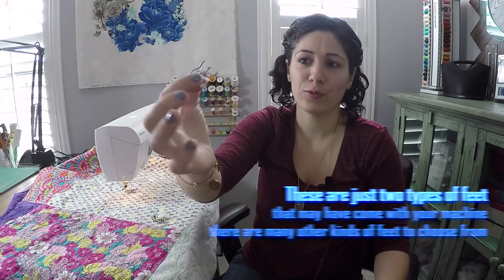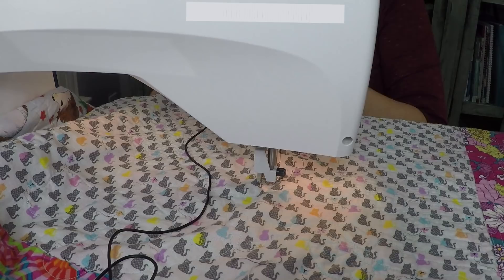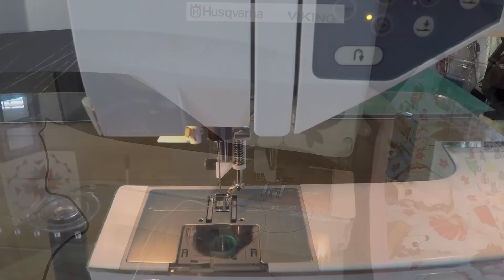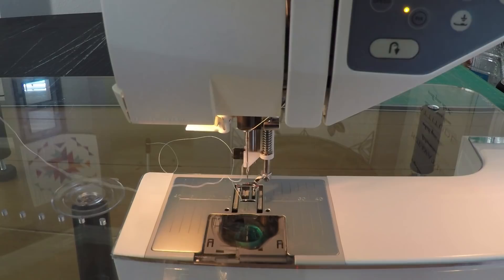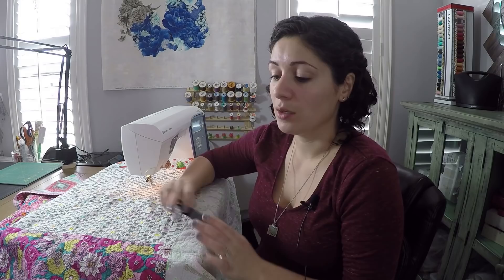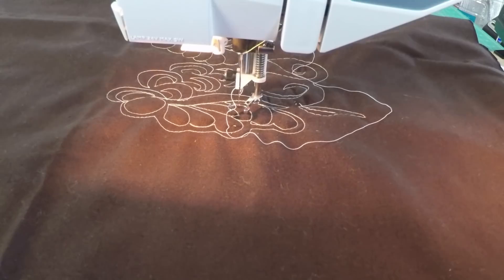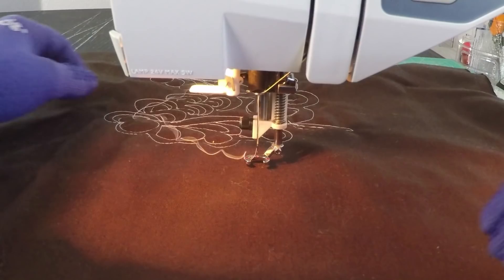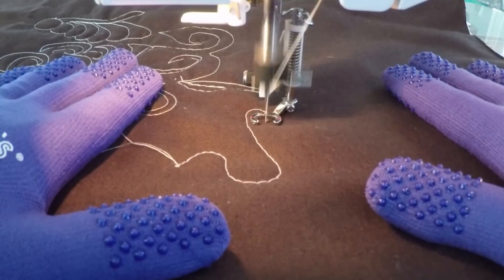Sit down Free Motion Quilting Tips to get started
In this video we will cover some tips that may help you or someone you now tackle free motion quilting on thier sit down machine.

You can see more videos and share your awesome progress with